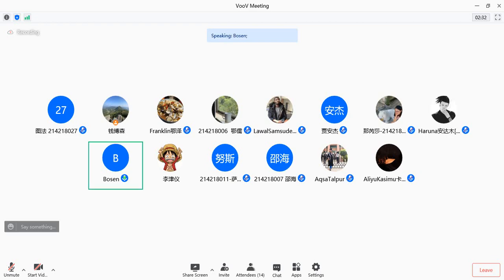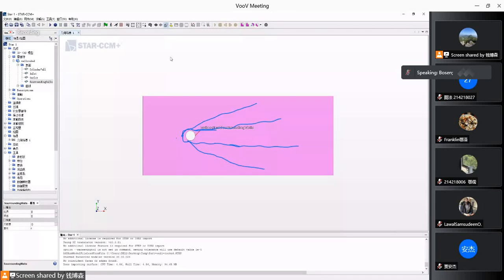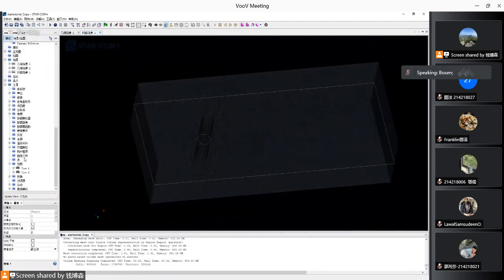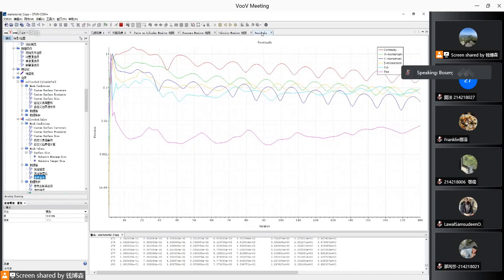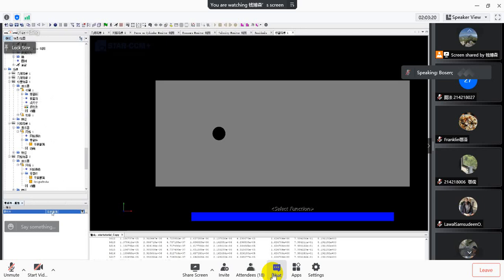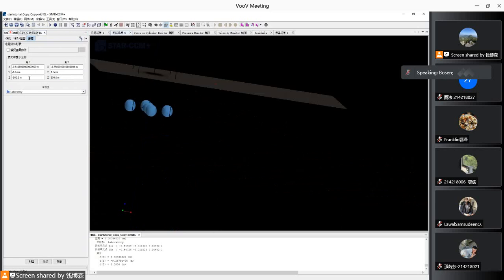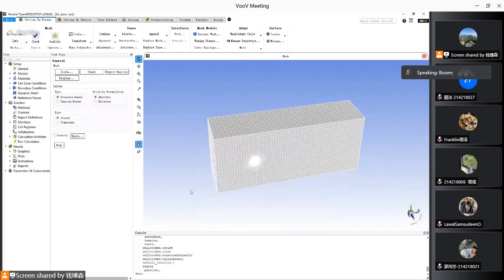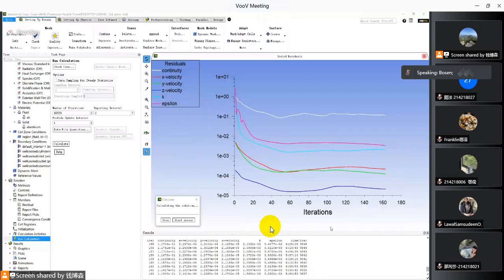Class - 06 - Train Aerodynamic